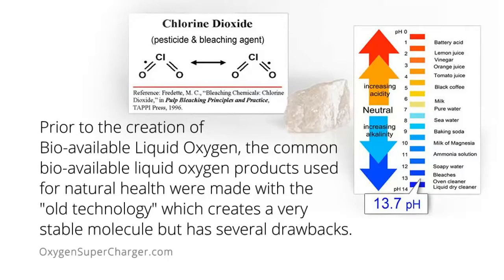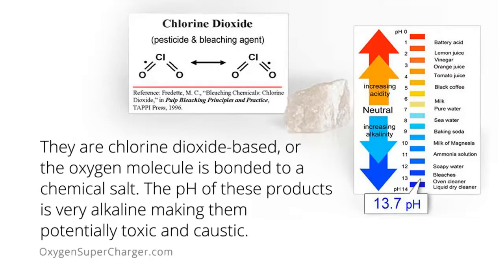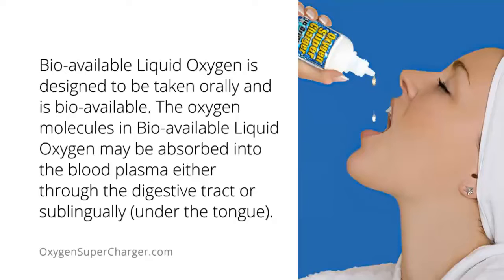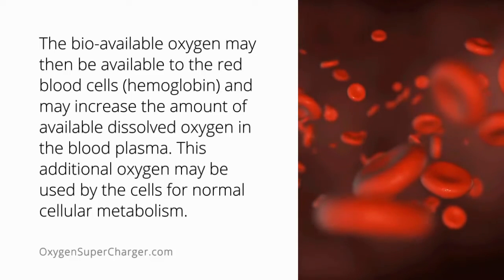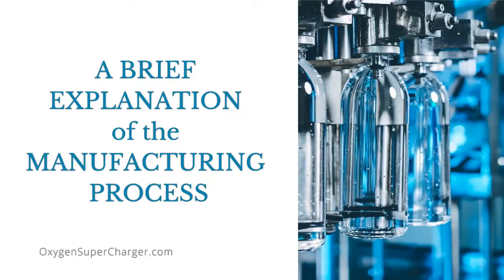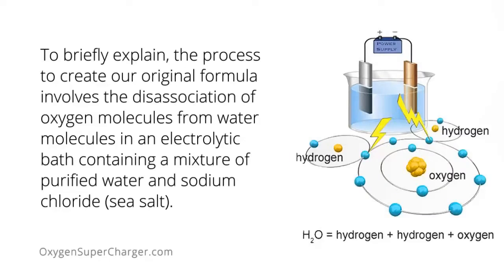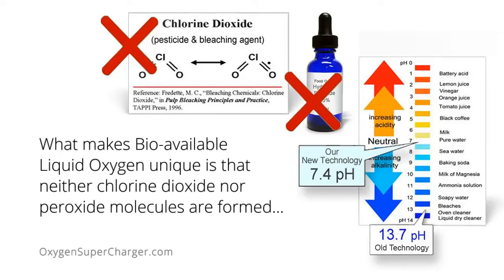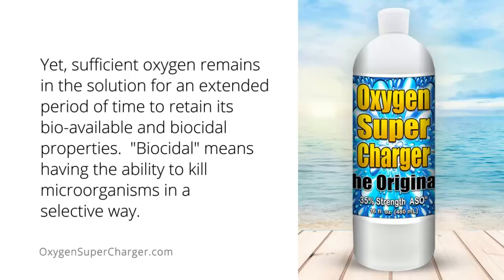Oxygen & OxygenSuperCharger Explained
In this video, I am going to give you some basic information about oxygen and then briefly explain the manufacturing process of OxygenSuperCharger™.